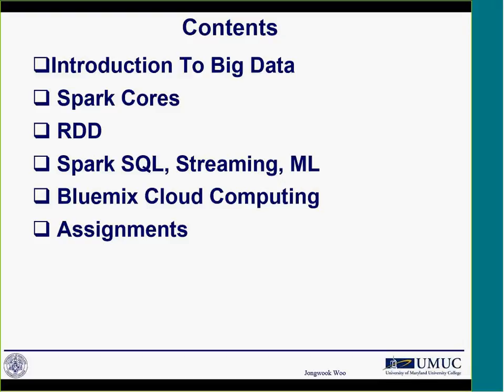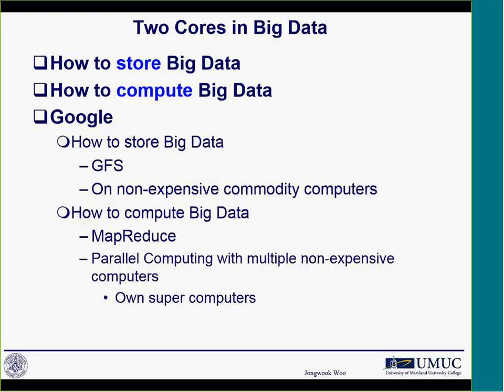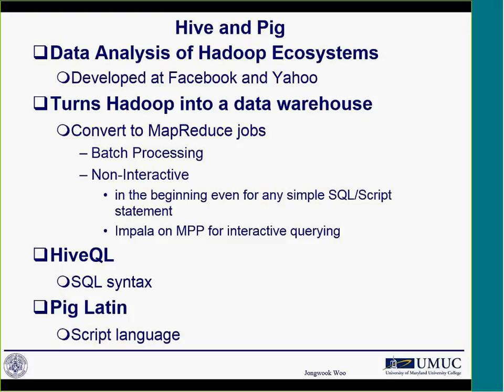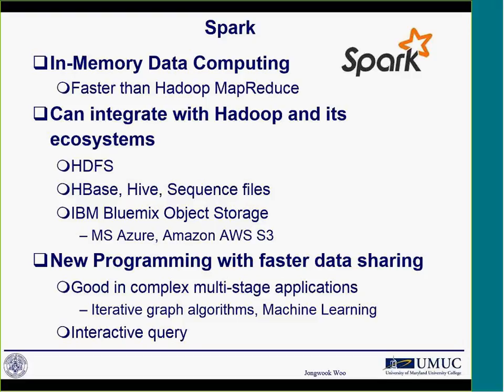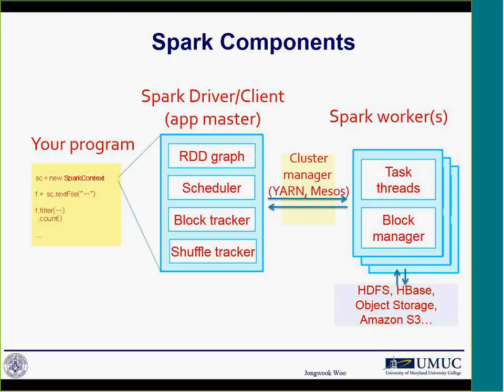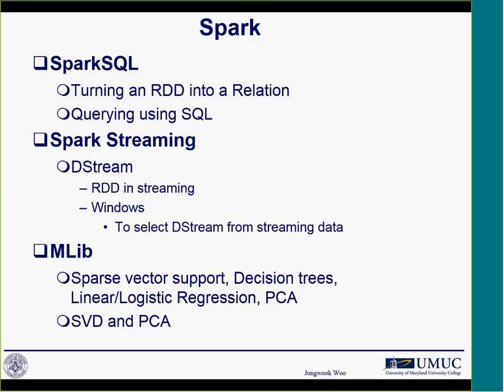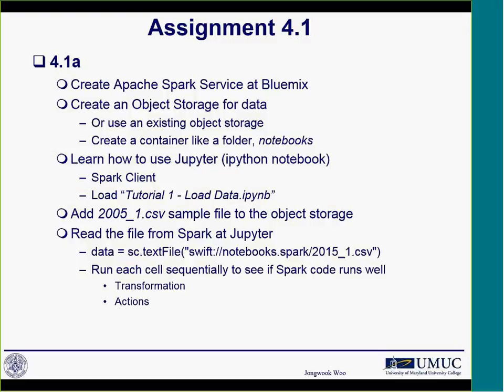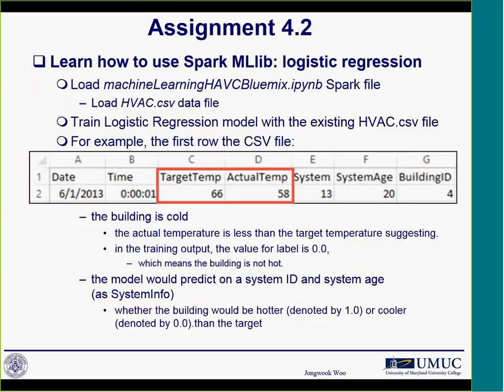DATA 650 Spark 20160712